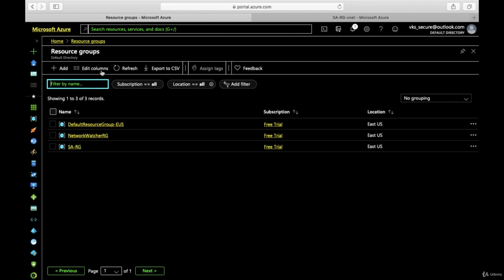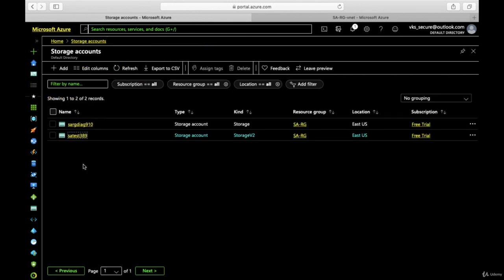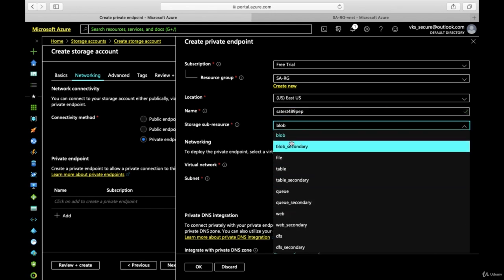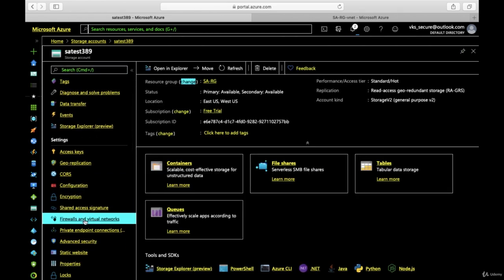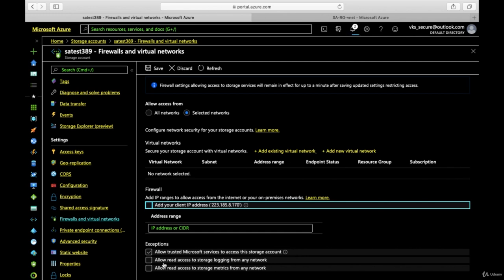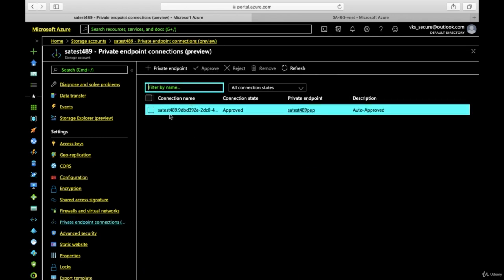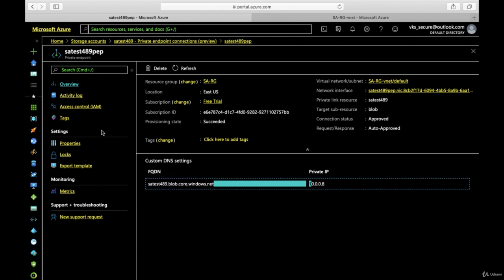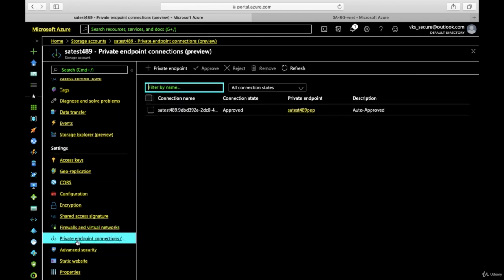Demo: Storage Network Security and Configure Private Endpoints - Lecture 69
🌐 Secure Your Azure Storage with Network Security & Private Endpoints | Step-by-Step Demo! 🔒

Ready to take your Azure Storage security to the next level? In this in-depth demo, we’ll show you how to configure Storage Network Security and set up Private Endpoints to keep your data safe from unauthorized access. With Private Endpoints, you can securely connect your virtual network to Azure services, ensuring data moves securely within your network boundaries. Perfect for those looking to enhance their Azure security knowledge or preparing for AZ-500 certification!

📌 ✅ Overview of Azure Storage Network Security
✅ How to Configure Private Endpoints for Storage
✅ Best Practices for Isolating Storage Traffic
✅ Securing Access with Virtual Network Rules
✅ Tips for Optimizing Azure Security Settings

By the end, you’ll be ready to confidently implement network security and Private Endpoints to protect your Azure Storage Account. Whether you’re a beginner or an advanced user, this tutorial will help you build a strong foundation in cloud security. 🌐🔐